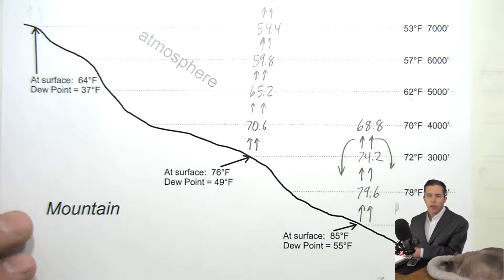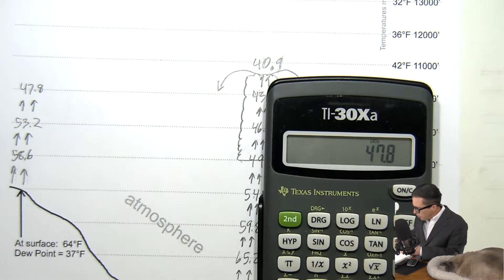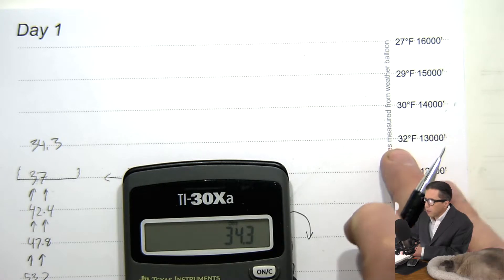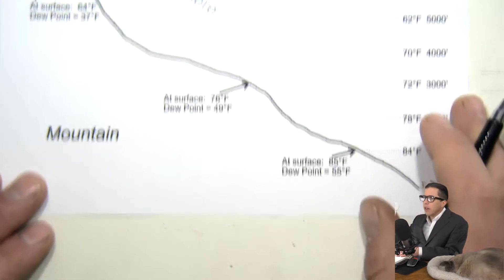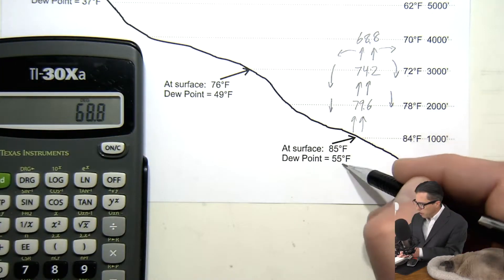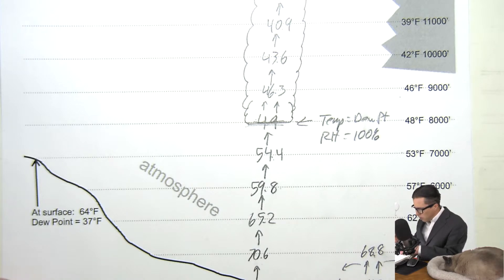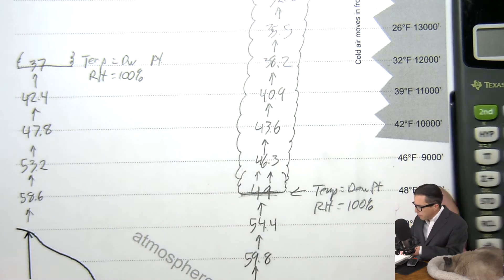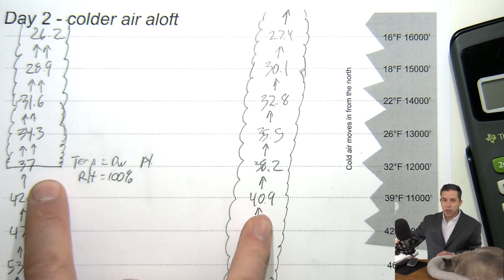Lecture 5b (extra): Extra help with determining locations of clouds and thermals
Continuing with the handout I started in the lecture on cloud formation and convection.  We use the dry adiabatic lapse rate (DALR) and the saturated adiabatic lapse rate to determine where any clouds would form.  I have this handout posted on my website melstrong.org under the materials for Lecture 5.

This was originally part of the Blue Planet lecture series at the University of New Mexico.  If you are interested in weather, this lecture is now part of my "weather short course" playlist, where there are another ~15 videos similar to this one.